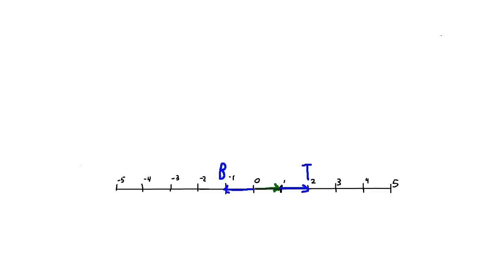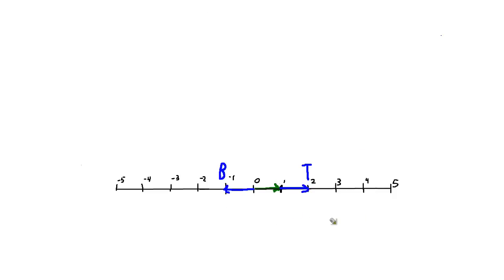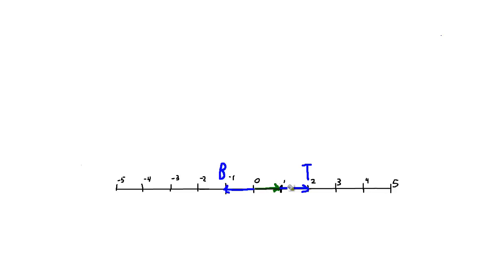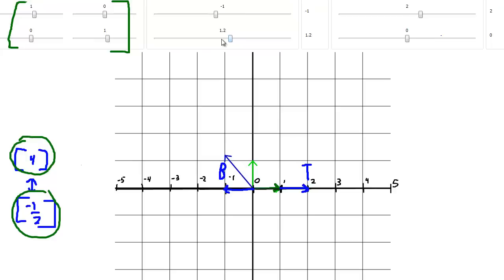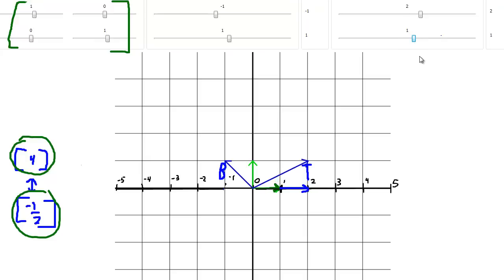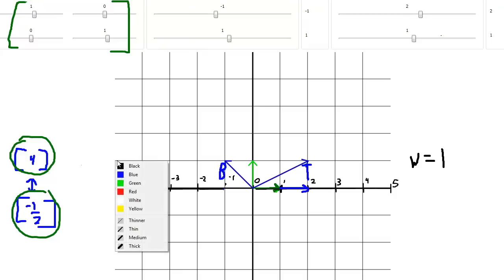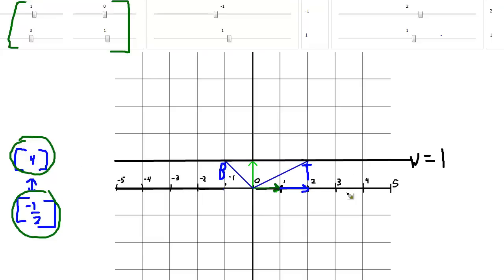Affine Transformations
Explains homogeneous coordinates and affine transformations by using a story in one dimension. These topics are fundamental in computer graphics.